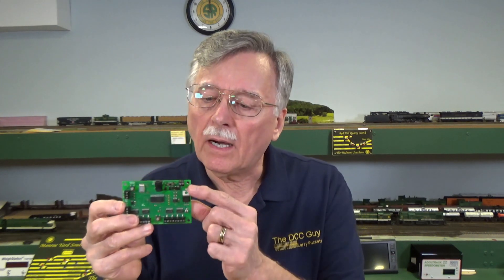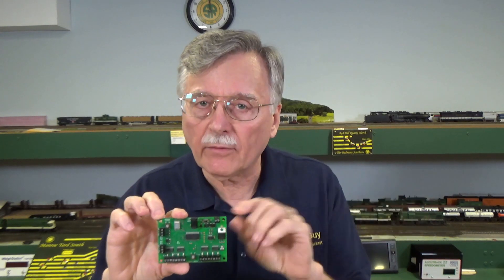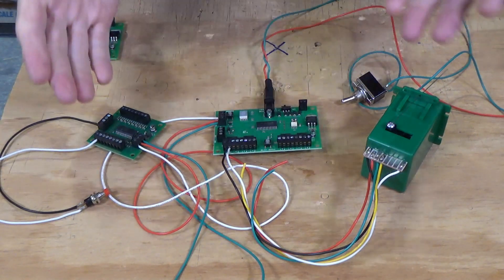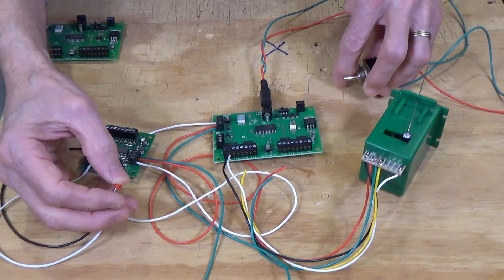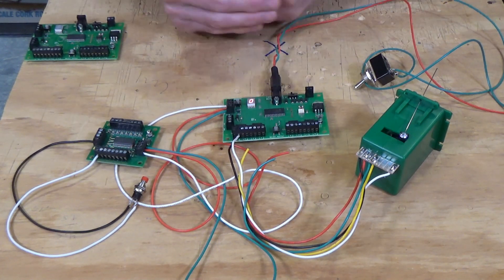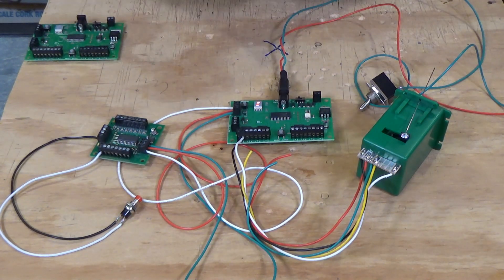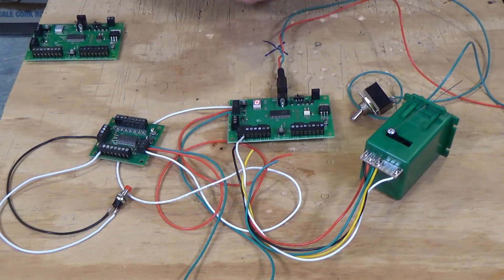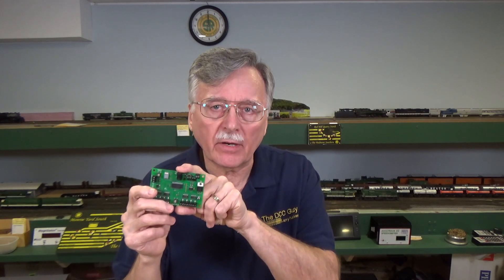Switch8 Problems, See What Works For Me (75)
In my September 2019 video on the NCE Switch8 accessory decoder I showed how to use the unit with DC power and pushbuttons alone. Since then it has become apparent that current production units may not reliably work with DC power alone, a DCC input source must also be supplied. I'll show you what I have found to work with my Switch8 accessory decoders. I have tested this with two units but cannot guarantee that it will work with all Switch8s. The official NCE position on this is these devices are not made to be dual mode and are for use on DCC layouts not DC only. I therefore cannot recommend them for use on DC only layouts.